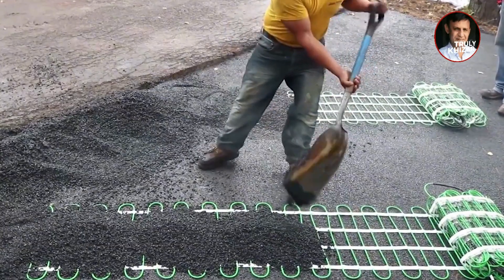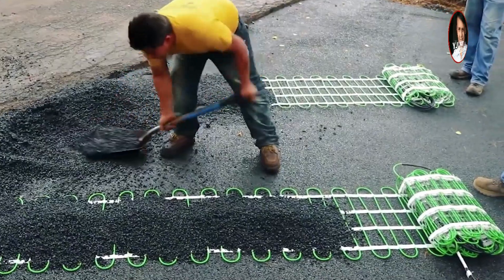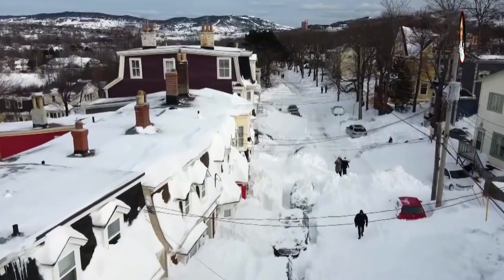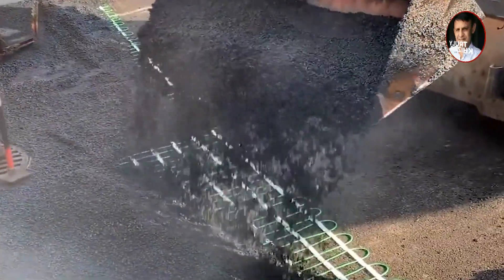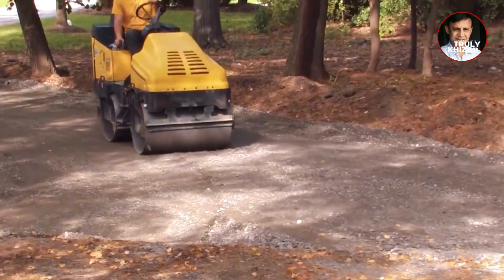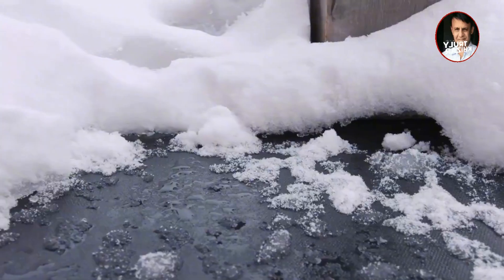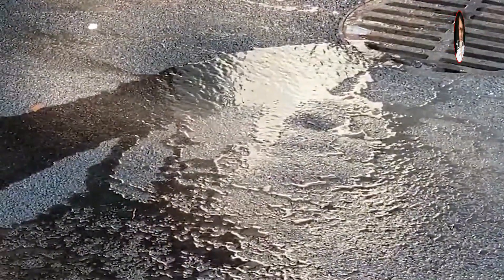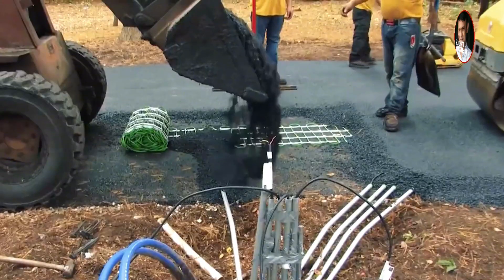Revolutionizing Roads: The Science Behind Heating Wires on the Pavement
Welcome to @HypeGadgets  an enlightening exploration of the innovative practice of laying wires on road surfaces to harness heat and elevate our understanding of science. In this captivating video, we delve into the fascinating concept of utilizing technology to warm roads, unraveling the incredible benefits it offers. Join us on this journey as we unravel the mysteries and potential of this cutting-edge approach!

Key Takeaways:
Revolutionizing Infrastructure: Discover how the integration of heated wires on roadways is transforming the way we think about transportation systems.
Efficiency and Safety: Explore the practical implications of this concept in terms of snow and ice melting, ensuring safer roads during harsh weather conditions.
Promoting Scientific Curiosity: Learn how this innovative endeavor is not only enhancing our roads but also sparking scientific interest and curiosity among the masses.
Video Content:
In this video, we'll explore the practical applications and benefits of embedding heating wires within road pavements. We'll delve into the science behind this revolutionary approach and how it's becoming a game-changer for modern infrastructure. From preventing accidents caused by icy roads to contributing to the advancement of scientific knowledge, we'll showcase the multi-faceted impact of this concept. Our engaging visuals and expert insights will leave you informed and intrigued.

Join the Conversation:
Don't miss out on being a part of this groundbreaking discussion! Let's come together to explore the frontiers of science and innovation!